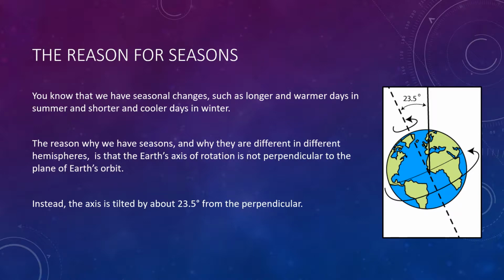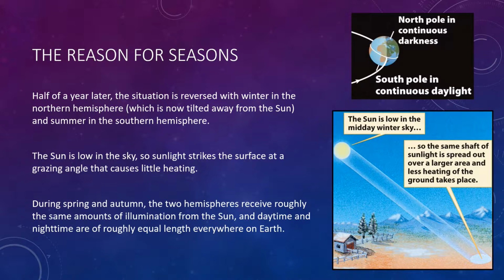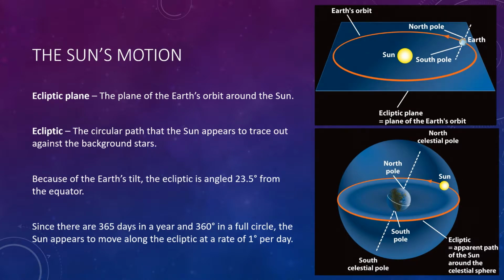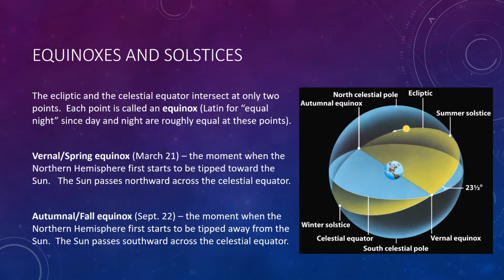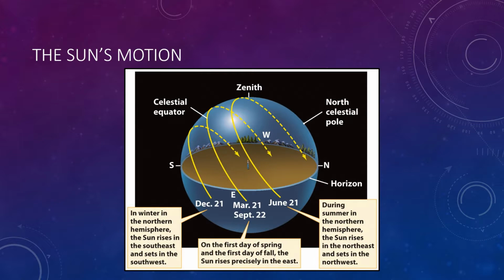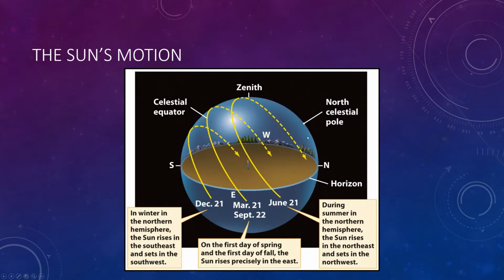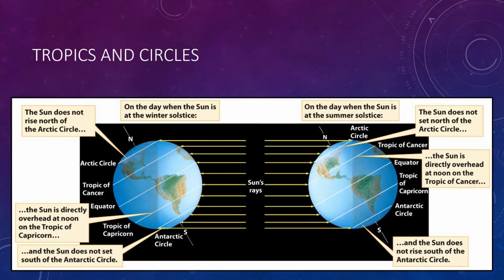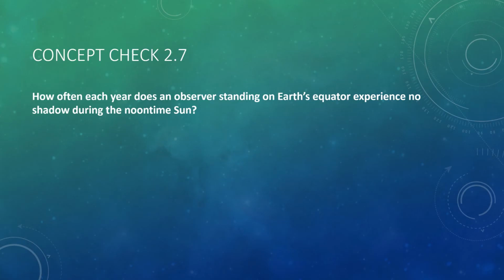General Astronomy: Lecture 6 - The Reason for Seasons